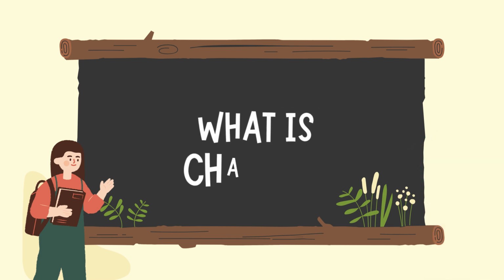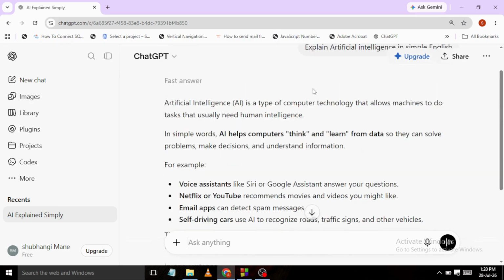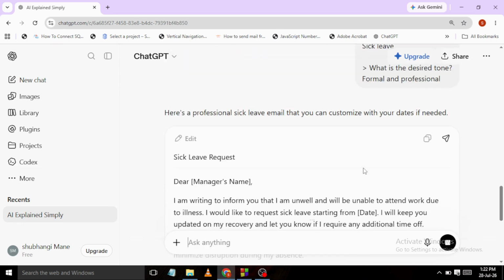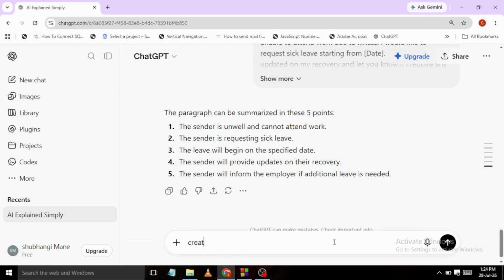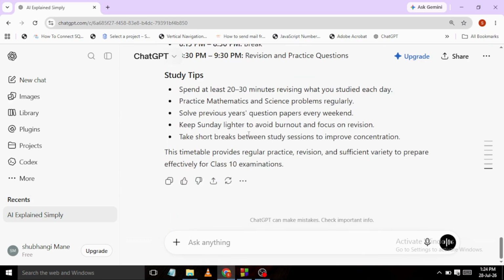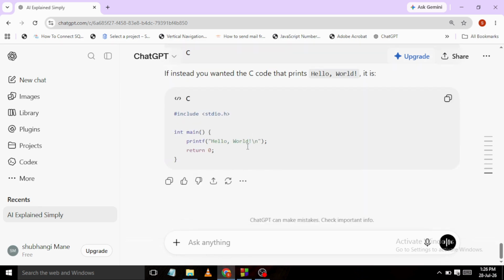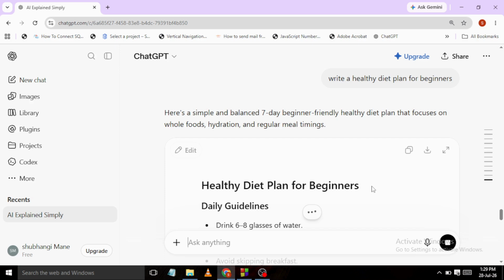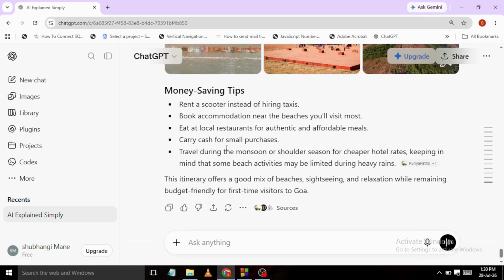How to Use ChatGPT Like a Pro in 2026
Learn ChatGPT from the beginning with this easy step-by-step tutorial. In this video, you will learn how to use ChatGPT for studying, writing emails, coding, creating YouTube ideas, summarising notes, and much more.